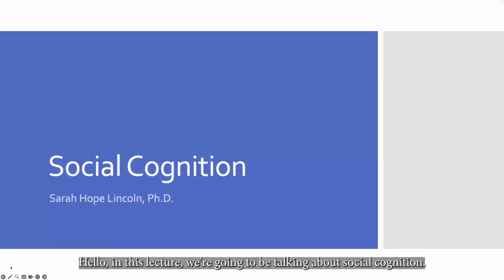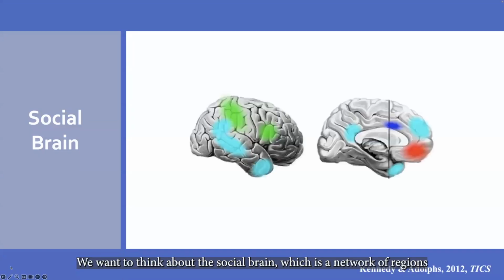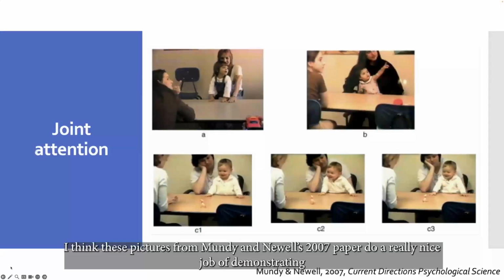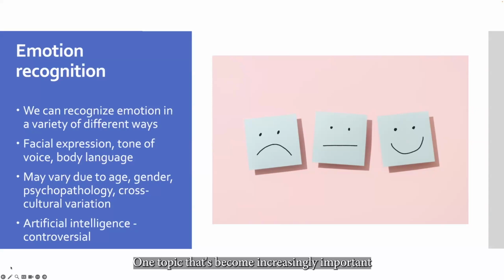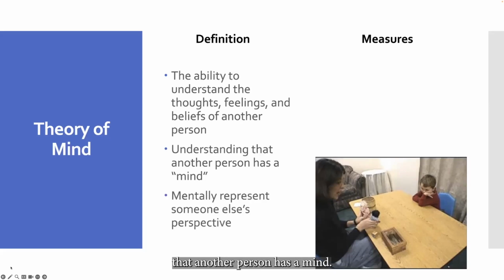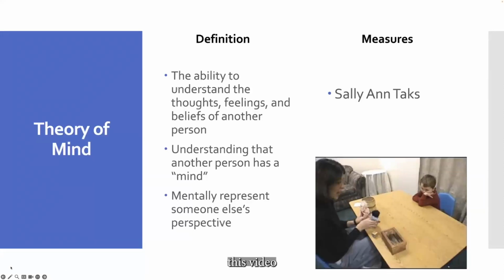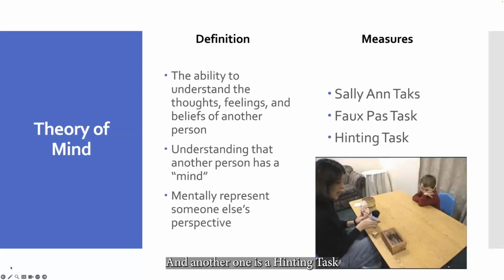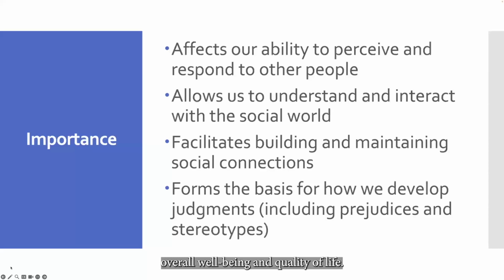8.2.8_ENIGMAU_SocialCognition